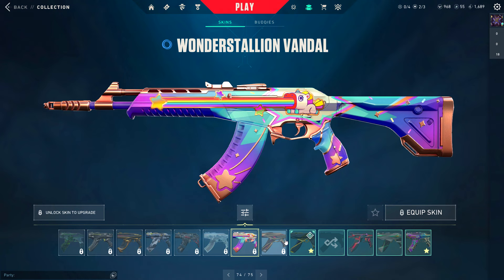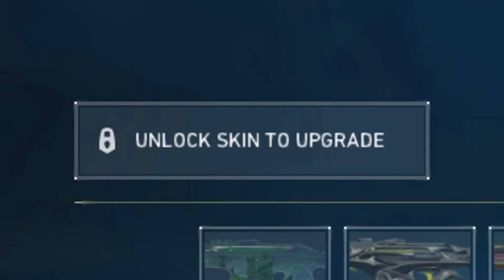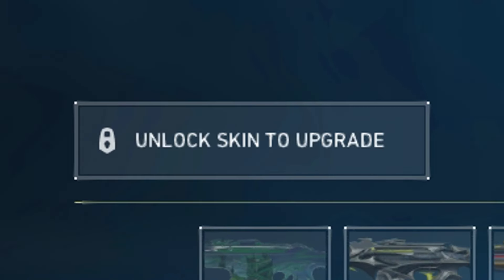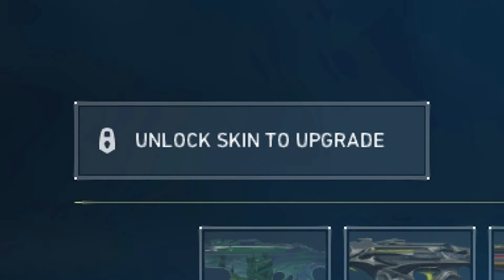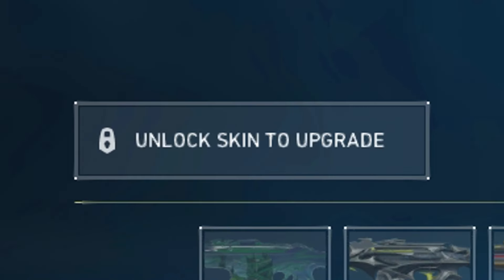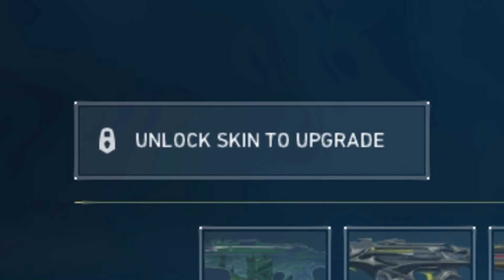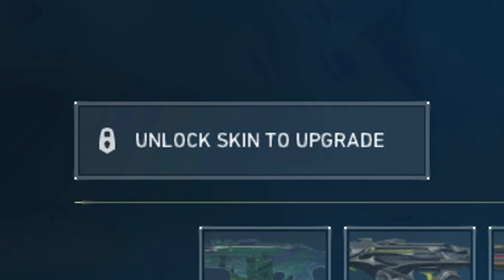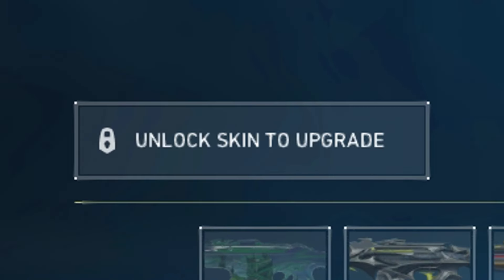These Skins Got Downgraded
The video reviews the new upcoming Wonderstallion, and go over one change Riot Games did to the skin.
~Extend 2 Socials~